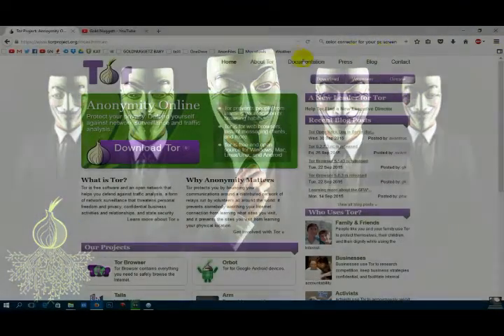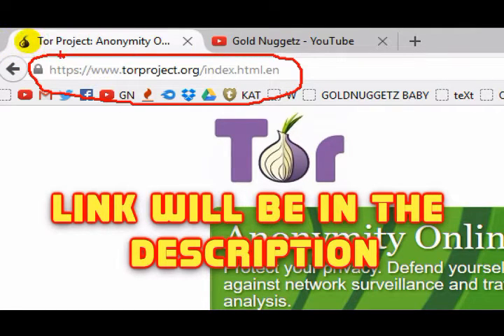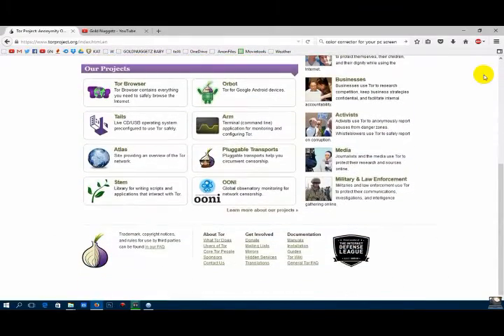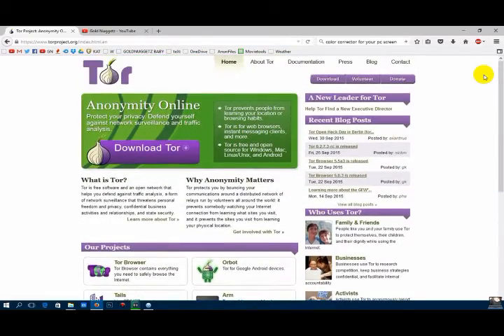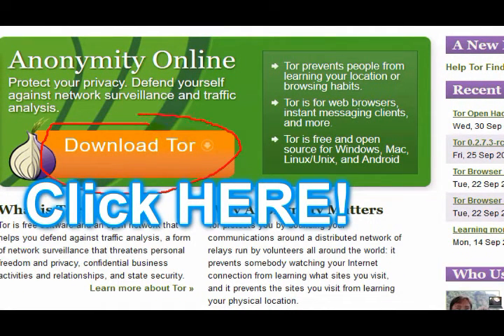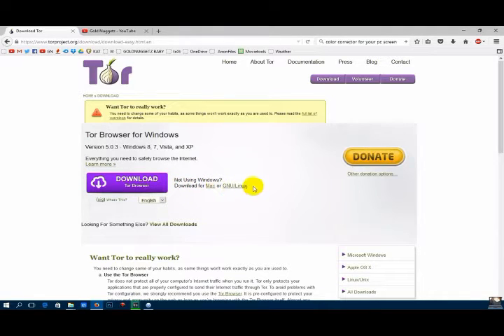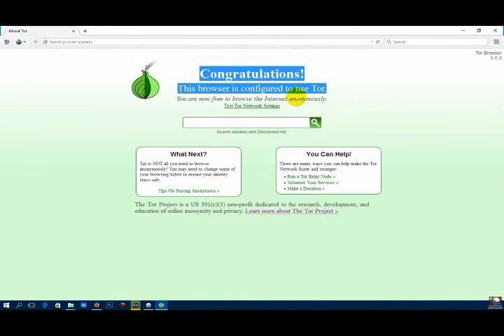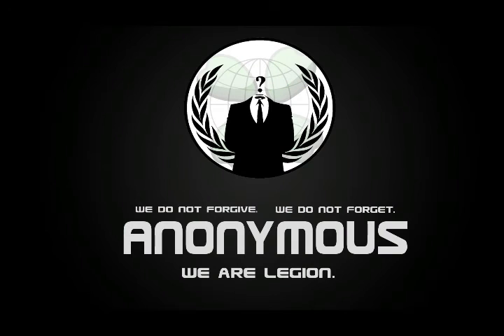How to Surf The Internet Anonymously 2016 - TOR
This video will show you How to get TOR on a WIndows a 10 PC but there are downloads for Windows Mac and Linux.                  Link And Info Below..

Anonymity Online - Research TOR First - It Was Developed by the Navy

Protect your privacy. Defend yourself against network surveillance and traffic analysis. Tor prevents people from learning your location or browsing habits. Tor is for web browsers, instant messaging clients, and more. Tor is free and open source for Windows, Mac, Linux/Unix, and Android.

What is Tor?
Tor is free software and an open network that helps you defend against traffic analysis, a form of network surveillance that threatens personal freedom and privacy, confidential business activities and relationships, and state security.

Why Anonymity Matters
Tor protects you by bouncing your communications around a distributed network of relays run by volunteers all around the world: it prevents somebody watching your Internet connection from learning what sites you visit, and it prevents the sites you visit from learning your physical location.

To Enter the Deep Web Simple search "Hidden Wiki" once you install your tor browser.